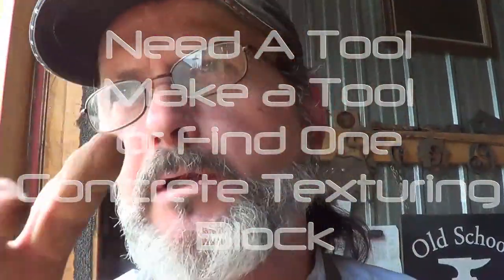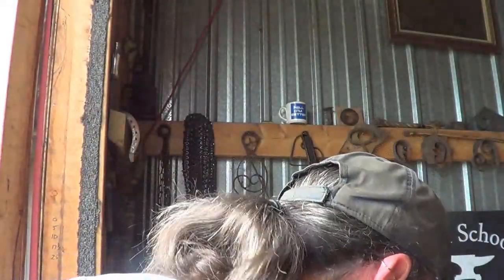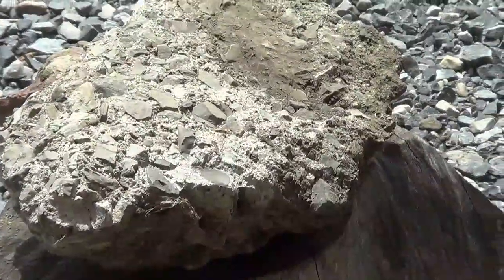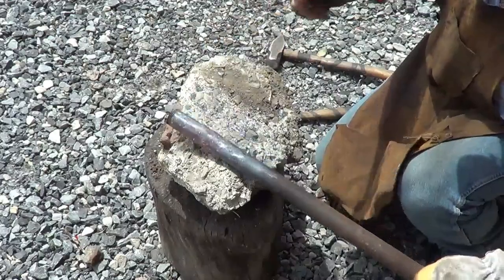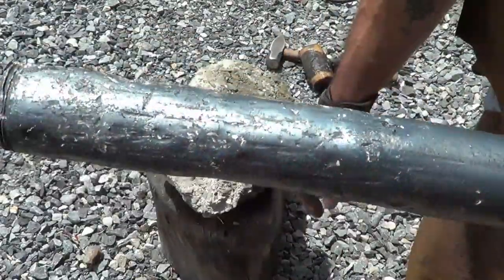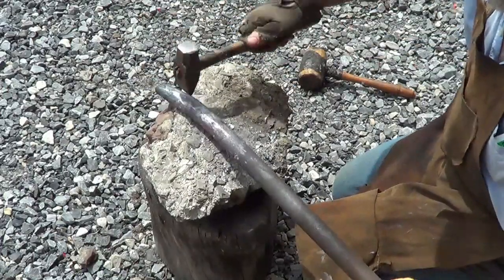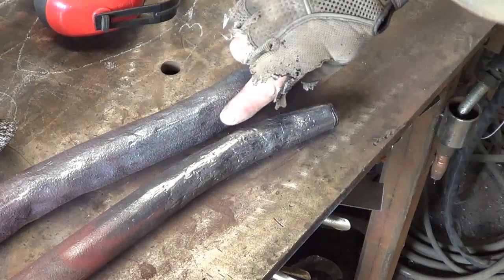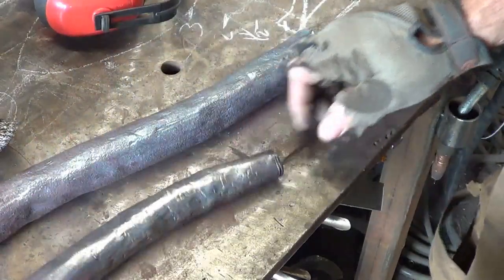Need A Tool Make A Tool - Blacksmith Tree Bark Texturing With Concrete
I have several 3d tree structures to make.  I decided to use pipe as the branches and am trying to get the texture I want in them...  Take a thought from the Vikings and I like this tool